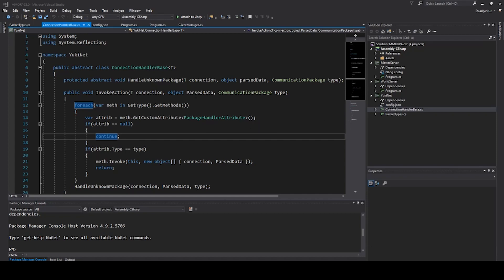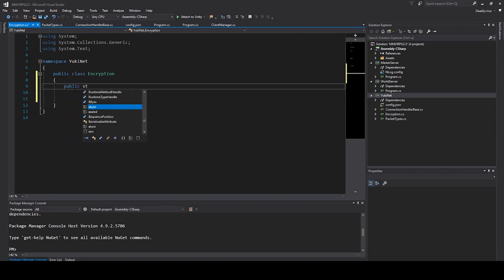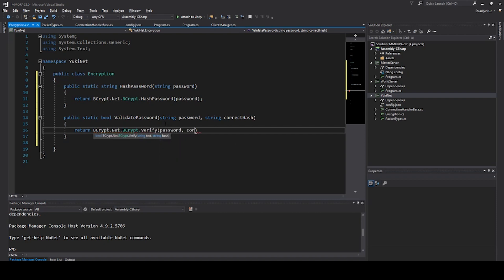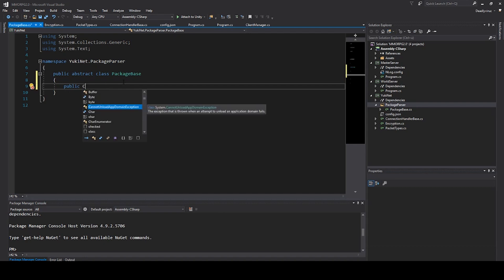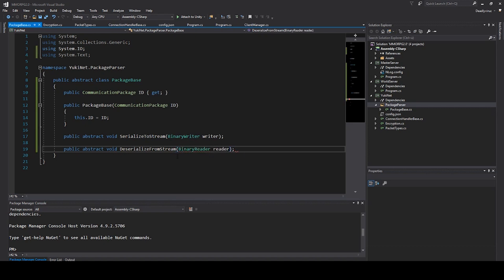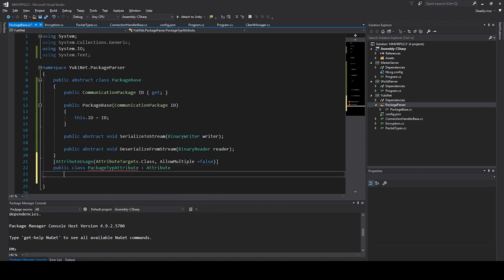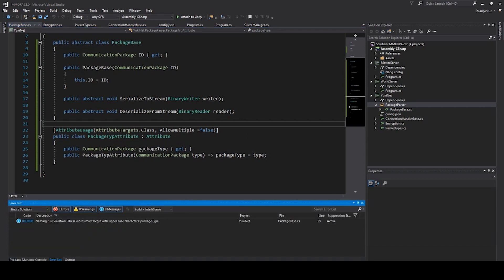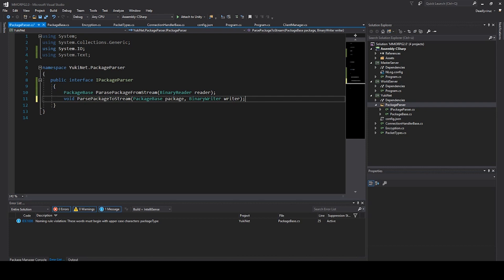Unity Tutorial MMORPG #4 | PackageParser P.1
This is the fourth Part of my new MMORPG Series in Unity and C#.
In this video i will create the PackageParser Part 1